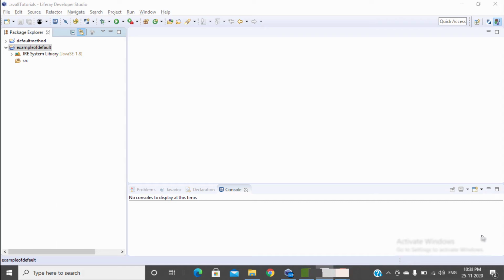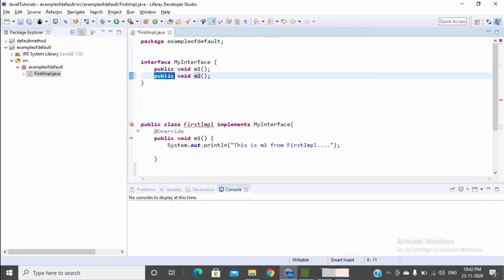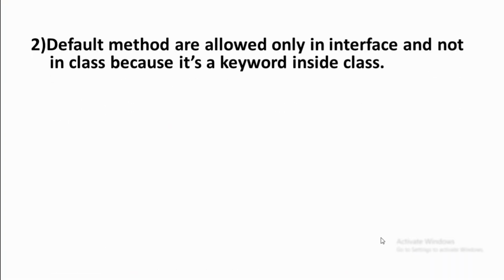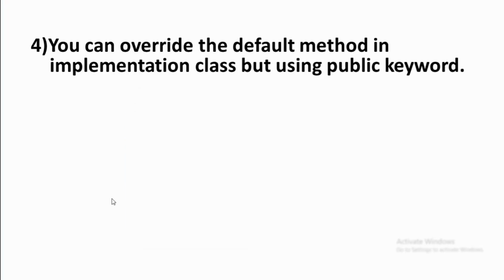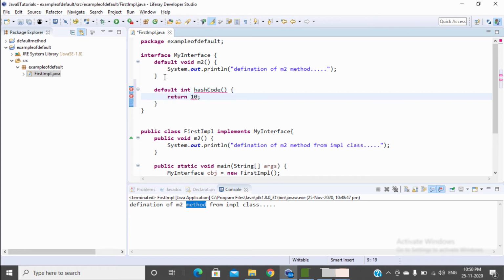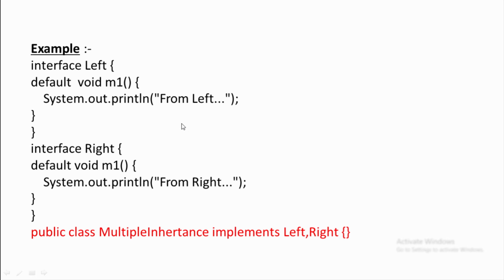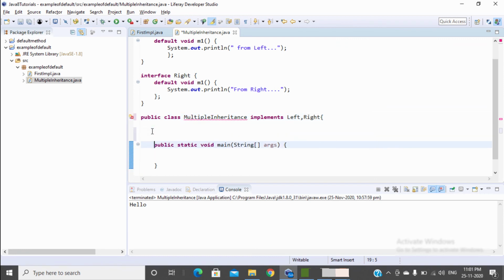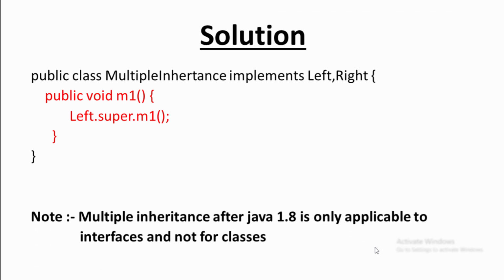Java 8 Tutorial 15 :- Defaults method in Interface | Multiple Inheritance in Java 8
In this video we will see how to use multiple inheritance in Java 8 using Interfaces.

Today we will discuss everything about default methods in Java.

About:-Welcome on Tech Freak .Here you find tutorials on various Technologies like  Liferay 6.2 , Liferay 7(DXP) , JUnit ,Java 8 etc.